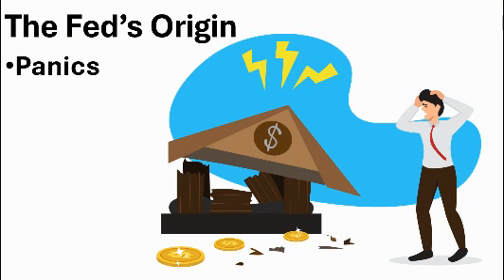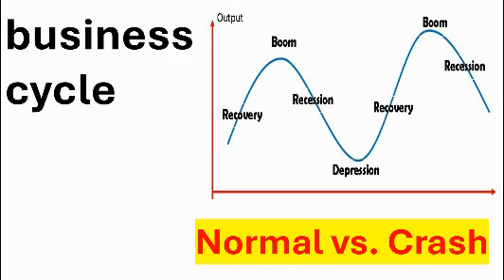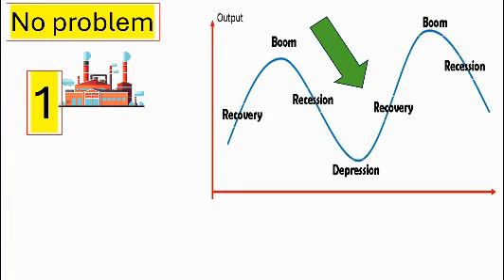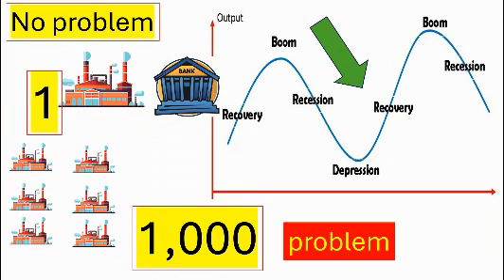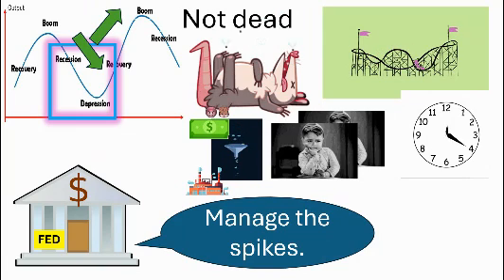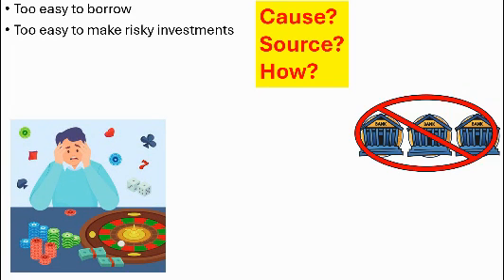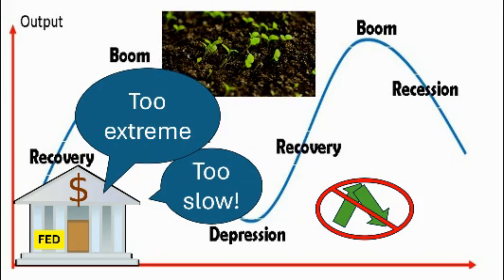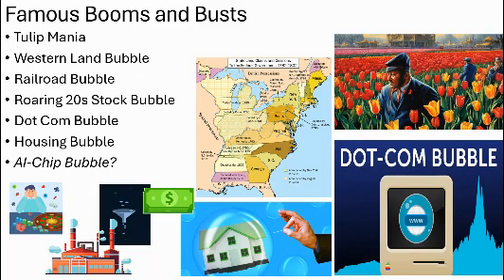Unit 2 - Economics - Day 9 and 10 - The Fed's Origin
Classroom Resources
Ohio High School Social Studies - American Government and Economics